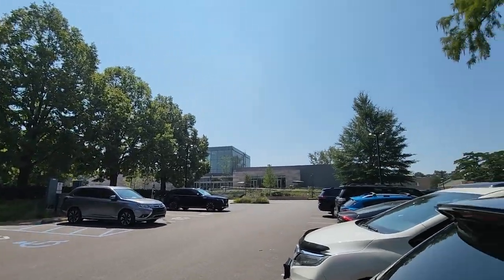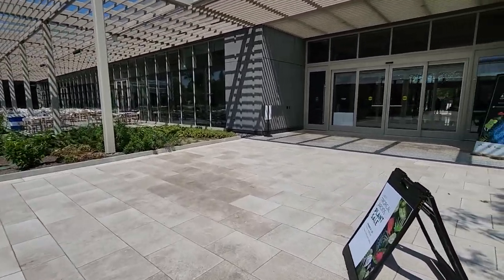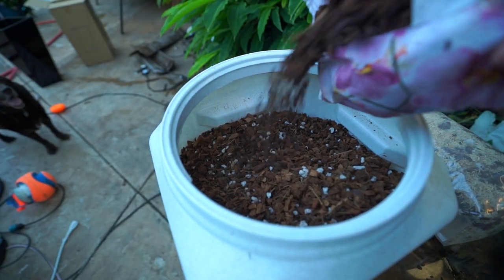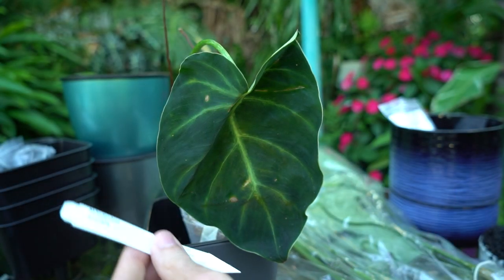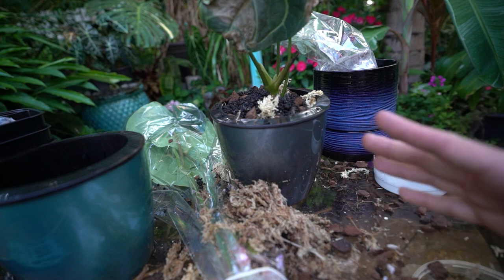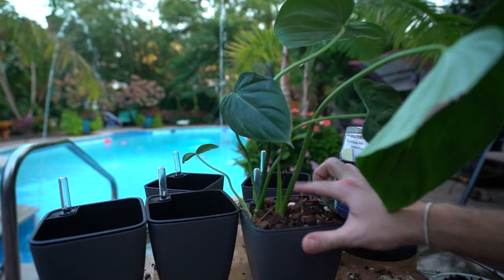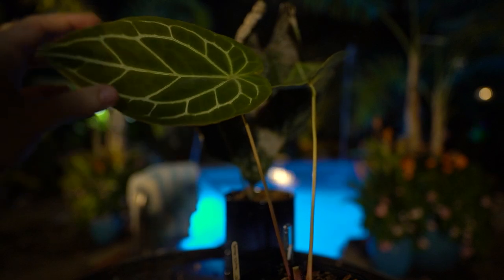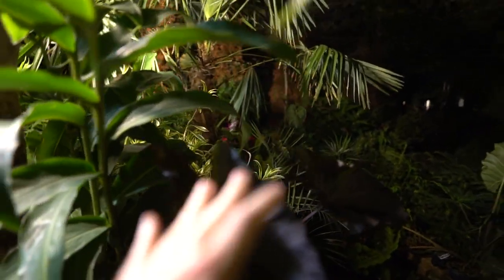Aroid Show & Lots of New Plants! Partially filmed on a broken camera || Saturday Vlog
Aroids From Ecuagenera

I can't find the name of the other vendor. I'll keep digging and update if I find their business card.

Support Artist!

Gardening Supplies
GE LED 32 watt Grow Light PAR 38